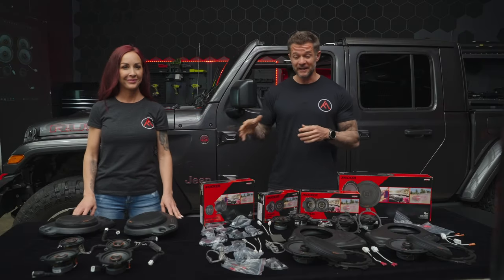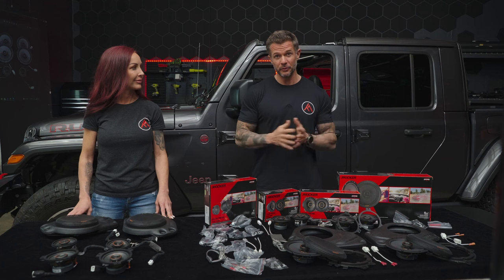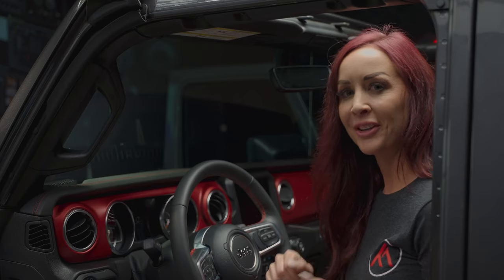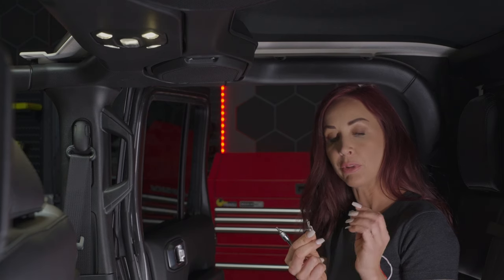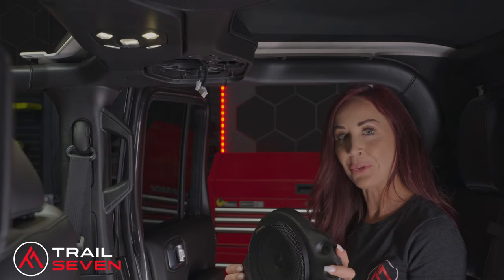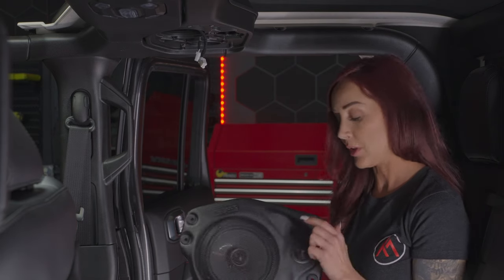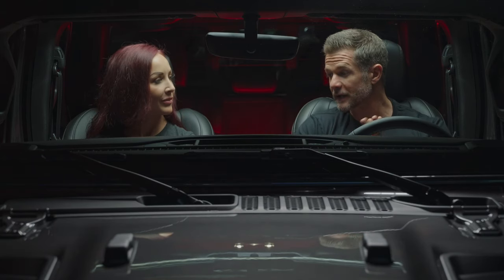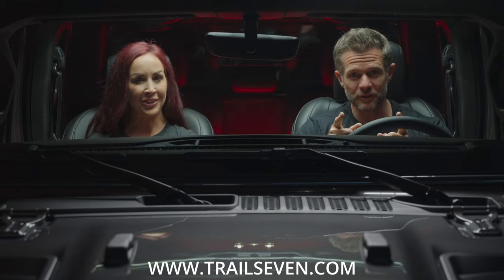Kicker Plug & Play Speaker Upgrade Bundle (Part 1) | 2018+ JL Wrangler / 2020+ JT Gladiator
In this video we install our new 2018+ JL Wrangler & 2020+ JL Gladiator  Kicker Speaker Plug & Play Upgrade Bundle.

This is part 1 of 2, where we demonstrate the installation of the dash speakers as well as the sound bar speakers.  The knee panel speakers are shown in part 2 of 2.

Interested in learning more or grabbing one for your rig?

New Release: Kicker CS Complete Plug & Play Speaker Bundle Upgrade | '18-'23 JL/ '20-'23 JT:

Kicker Plug & Play Speaker Bundle Upgrade (Standard) I '18+ JL Wrangler/ '20+ JT Gladiator:

Kicker Plug & Play Speaker Bundle Upgrade (Premium) I '18+ JL Wrangler/ '20+ JT Gladiator: